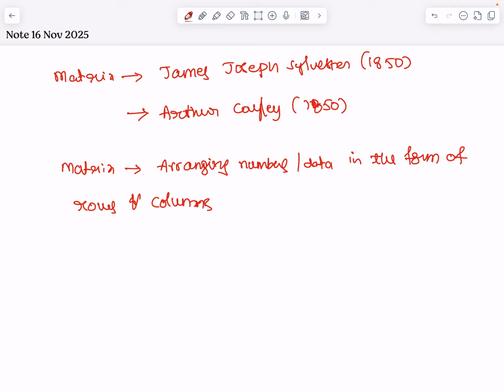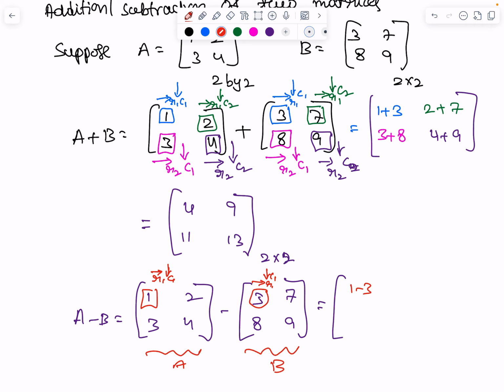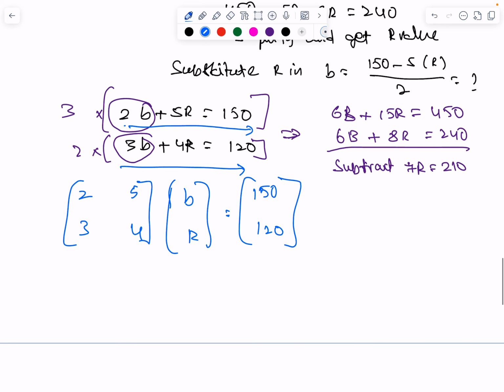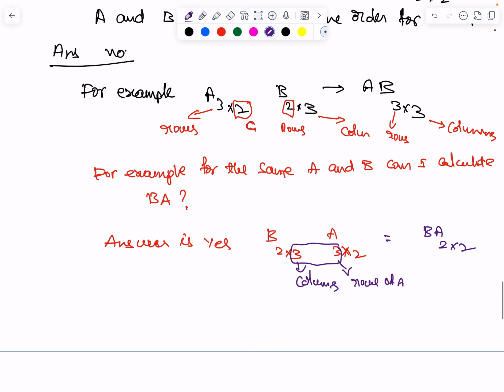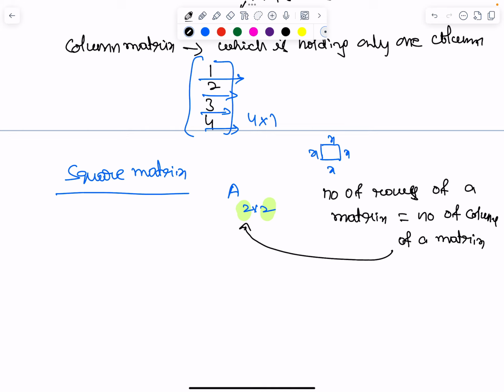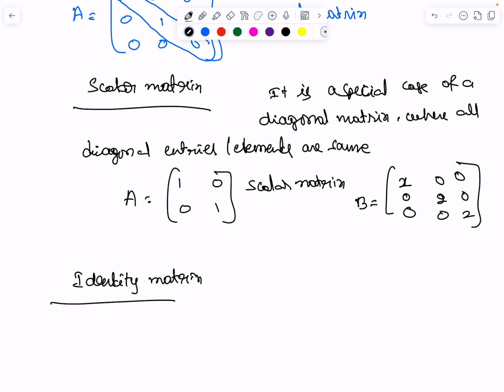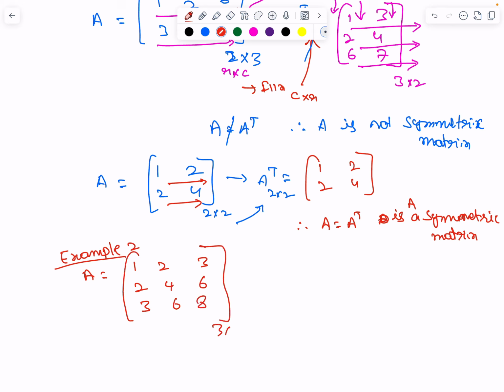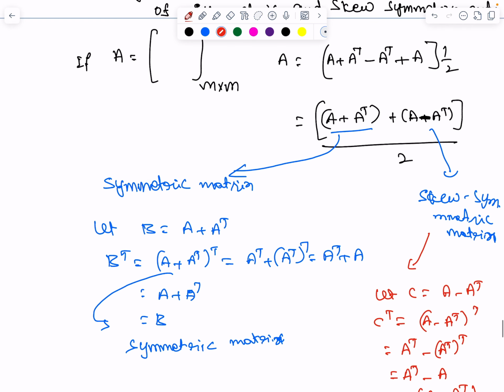Matrices for BBA/B.Com/BFI/School Students Part-1 | Definition, Order & Types of Matrices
This Part-1 video introduces Matrices in a simple and beginner-friendly manner, designed especially for BBA, B.Com, BFI, Commerce, and School (Class 11 & 12) students. If you are learning Business Mathematics or Basic Matrix Algebra, this lesson will build a strong foundation for you.

Topics Covered in This Video:

✔ Meaning & Definition of a Matrix
✔ Rows, Columns & Order (Dimension) of a Matrix
✔ Types of Matrices:
▪ Row Matrix
▪ Column Matrix
▪ Square Matrix
▪ Rectangular Matrix
▪ Zero/Null Matrix
▪ Diagonal Matrix
▪ Scalar Matrix
▪ Identity Matrix (brief introduction)
▪ Symmetric and Ske-Symmetric Matrices
✔ Easy examples to understand concepts clearly